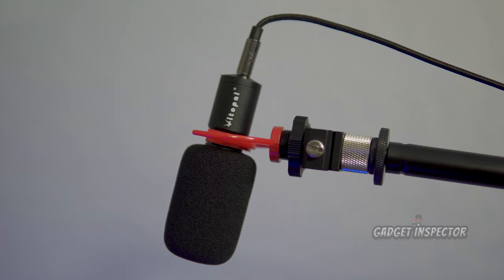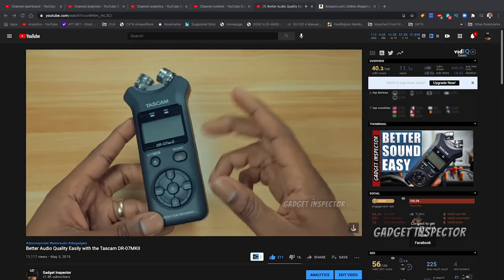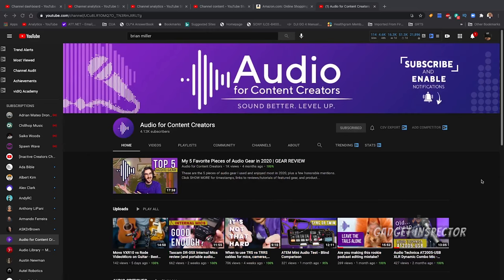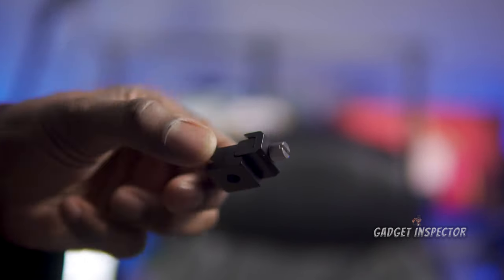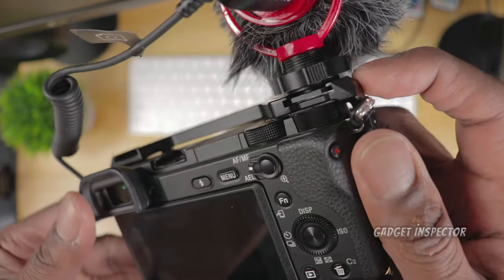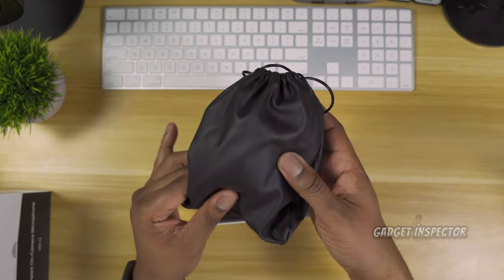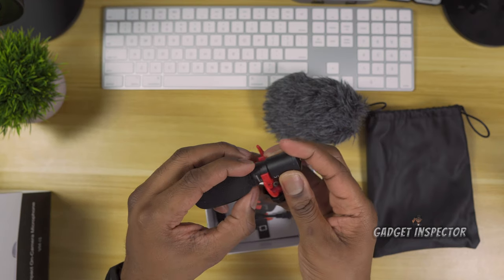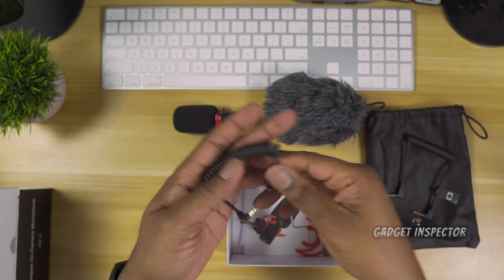Great Budget Compact Shotgun Microphone | Vitopal VM-i1 Review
After using the budget friendly Vitopal VM-i1 Compact Shotgun Microphone I'm convinced it's not necessary to spend a grip on an expensive mic. At $30 it's about half the price of the Rode VideoMicro. Now don't get me wrong, many microphones at higher price points blow this one out of the water, but for the price, I am very satisfied with the quality of audio this microphone produces.

What You'll Need for my Setup:
🎤 Amazon Basics Tripod Boom Mic Stand
🎤 Cold Shoe Adapter
🎤Thread Adapter
🎤10-foot Audio Cable
🎤SmallRIG Camera Cage for the a6400

DJI Osmo Action

Timestamps
0:00    Introduction
1:20    Shout out to Brian Miller's channel
1:50    SmallRIG cage to overcome the mounting challenge for the Sony a6400
2:27    Close up look at the microphone and what's included in the box
3:44    Outdoor vlog test on a windy day
6:58    How it sounds outside without the deadcat
7:20    Final thoughts